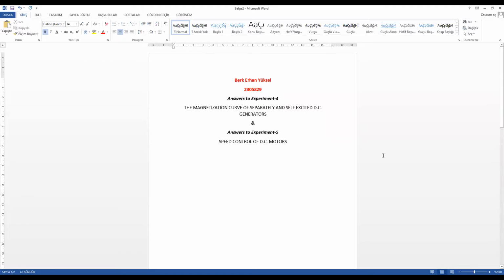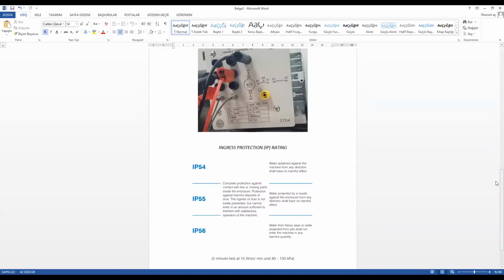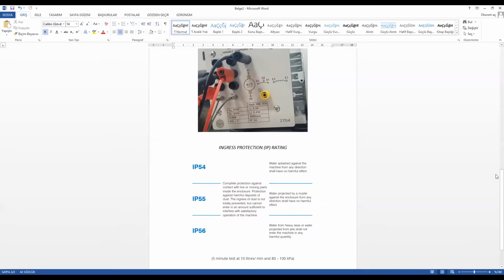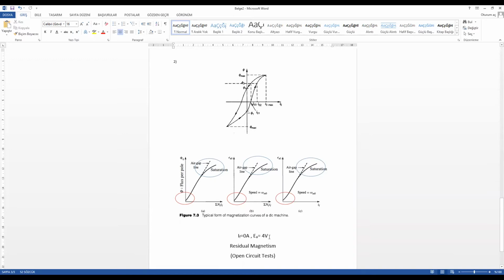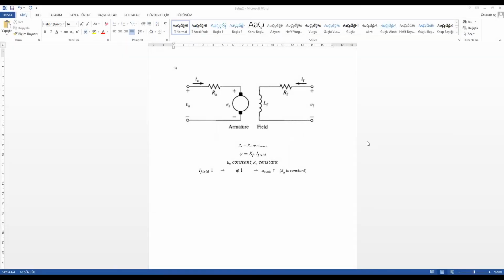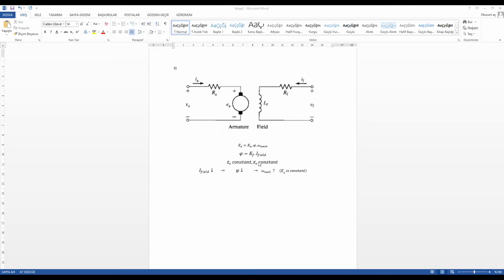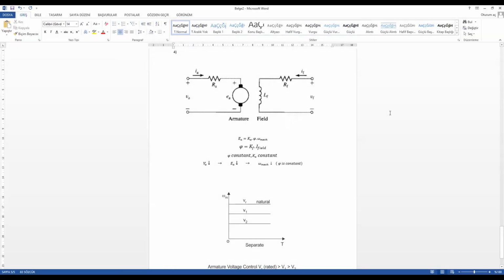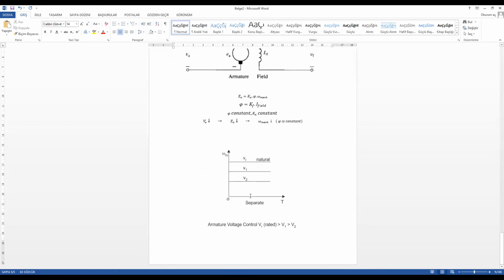EE361 - Experiment#4&5 - Berk Erhan Yüksel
EE361 - Experiment#4&5,  Answers of The Questions